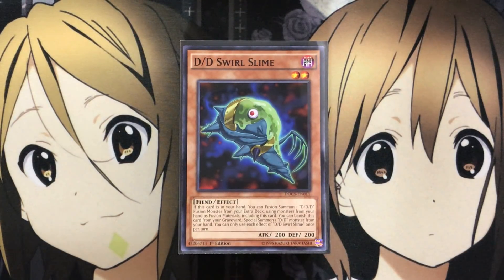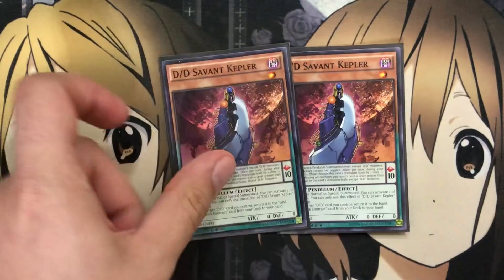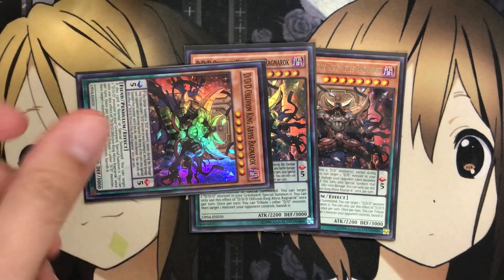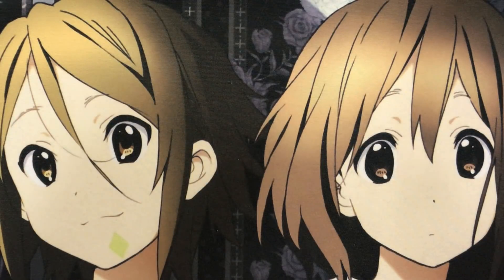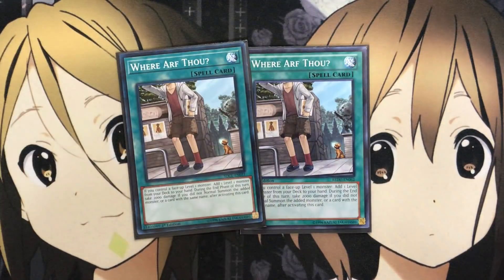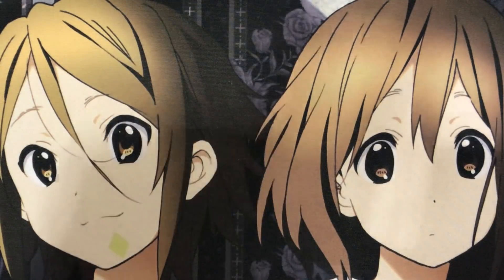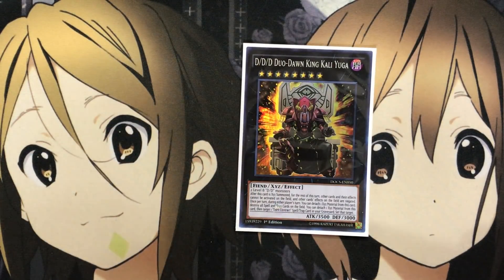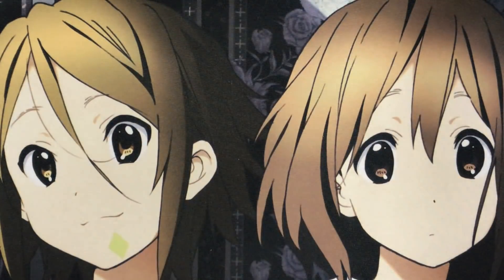My D/D/D Yugioh Deck Profile for Post Duel Overload